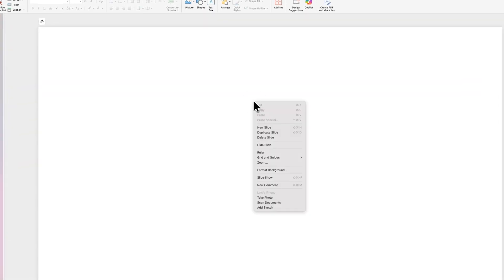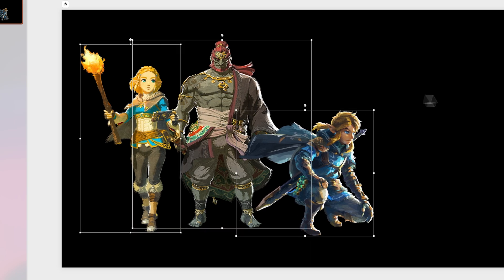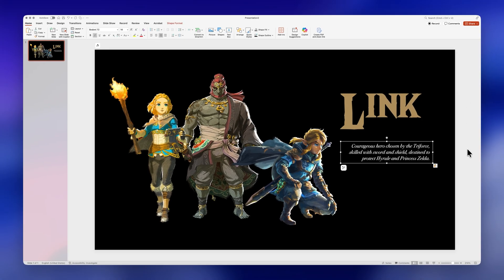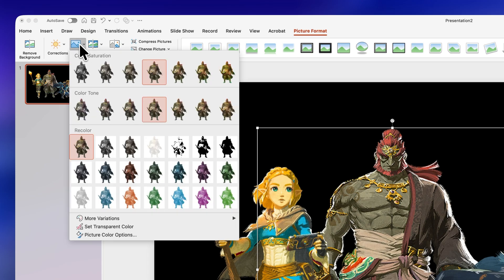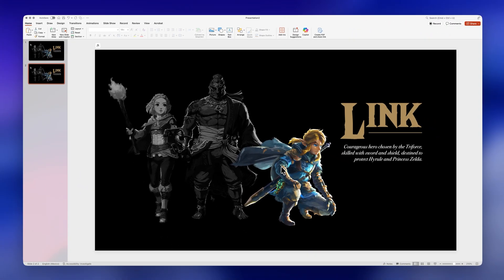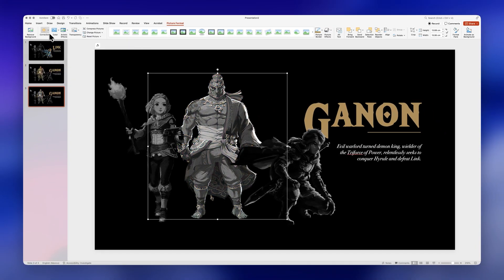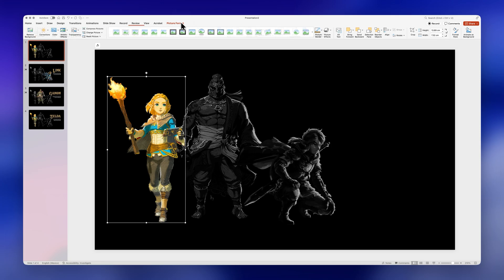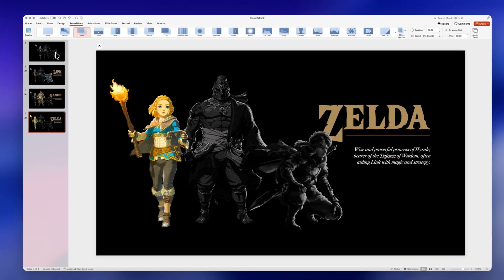Easy HIGHLIGHT effect in PowerPoint 🫨 Step-by-step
In this video I'll show you how to make a super easy highlight effect in PowerPoint! I'm using PowerPoint for Microsoft 365.
For this Zelda Presentation I used the game's images (property of Nintendo) as an example, but you can use any images that you like to apply the same effects :)